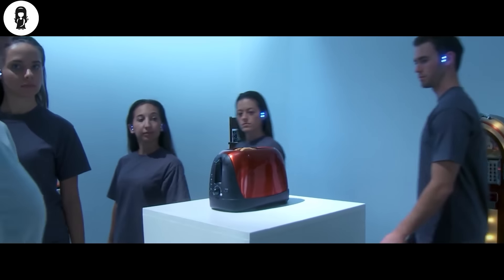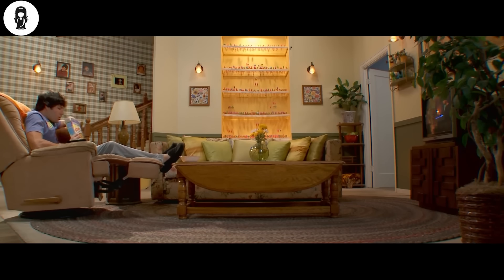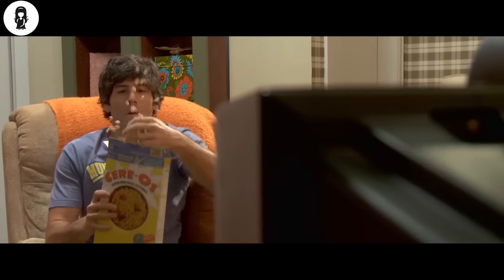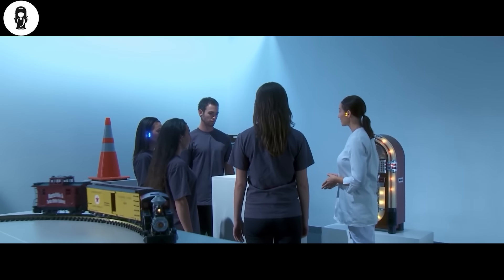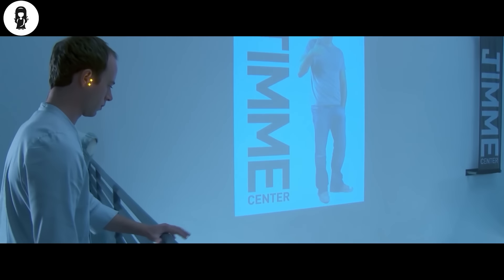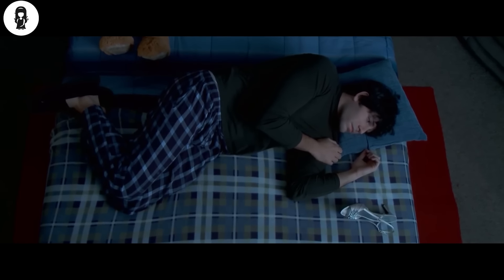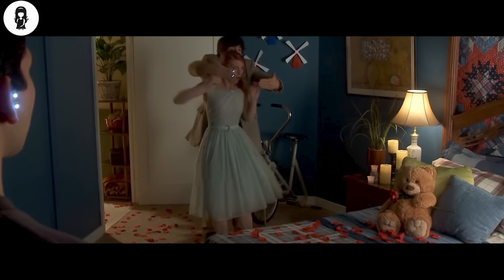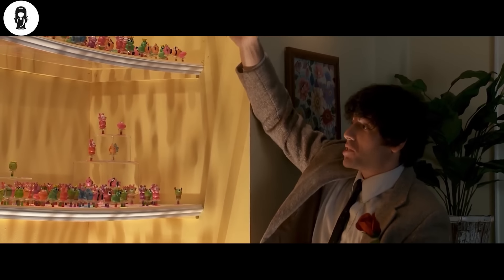In Future, Humans Are Éndangered Species And Put In Cage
A museum is run by Cyborgs to exhibit how humans used to live in the past. Since humans are an endangered species, a man is the main attraction of the museum.